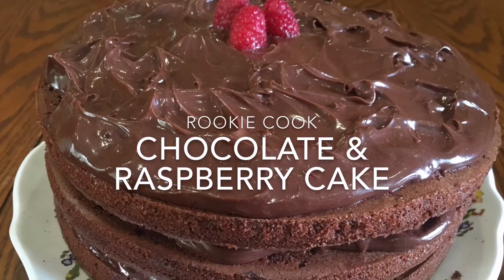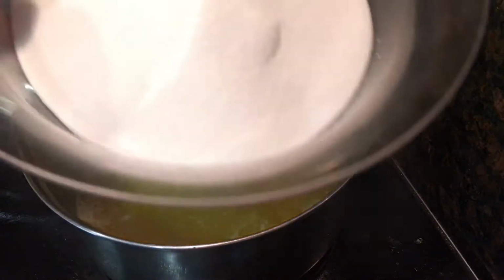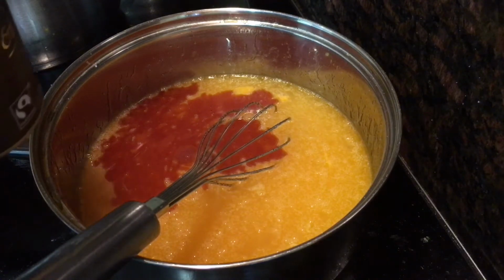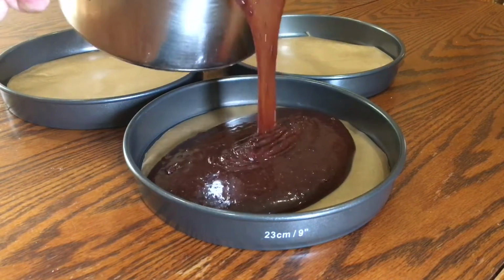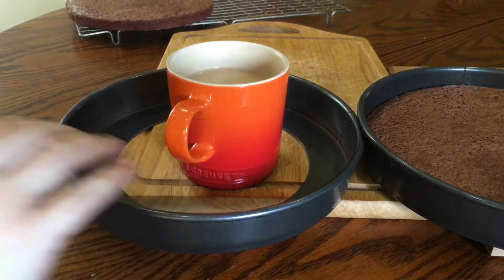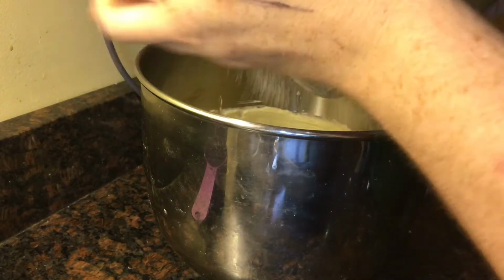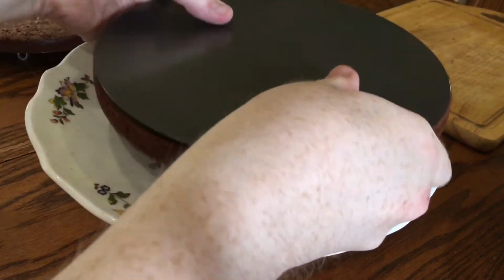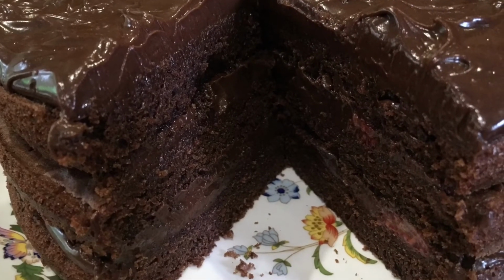Chocolate and Raspberry Cake